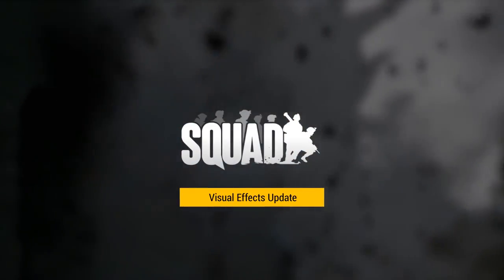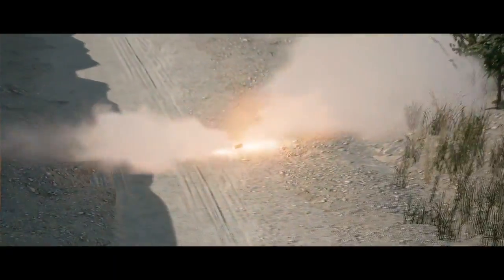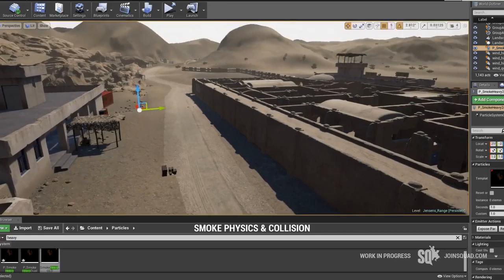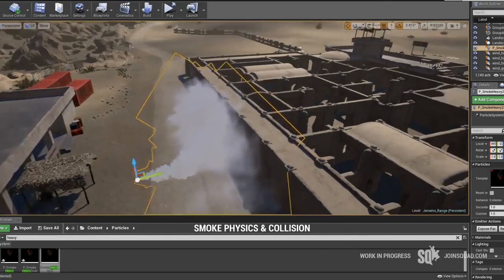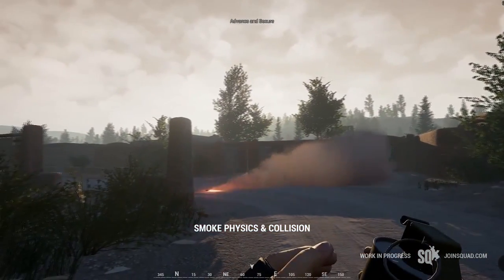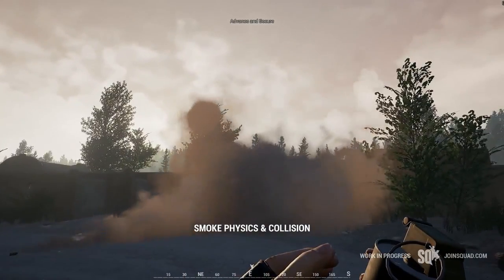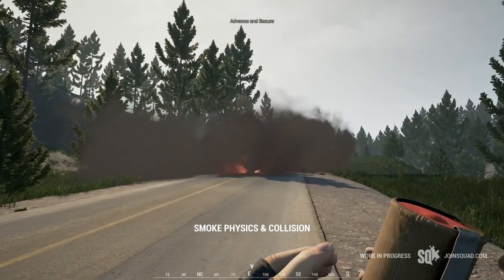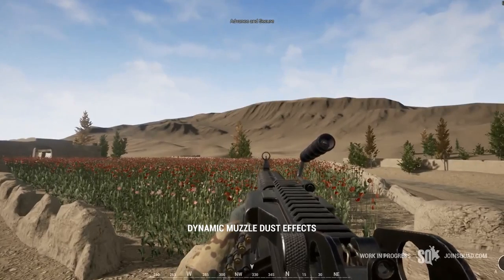Squad ►Visual Effects Update February 2016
New Smoke and gas effects! no more smoke through walls.. how many games offer this? not many!